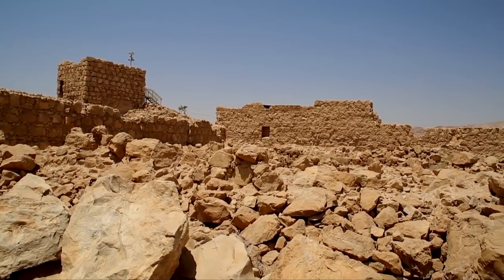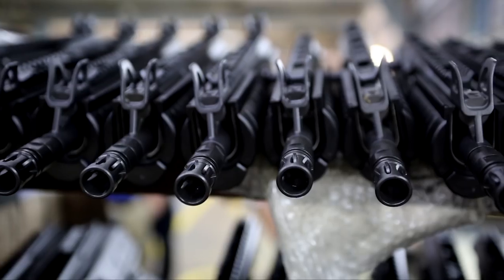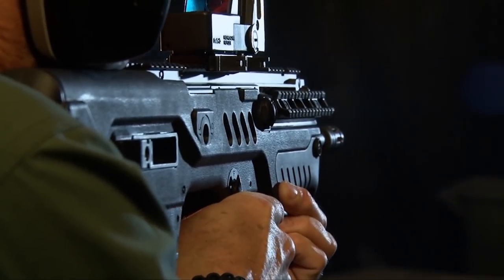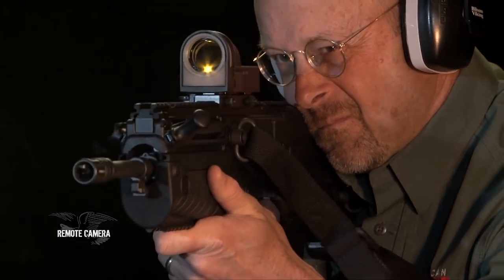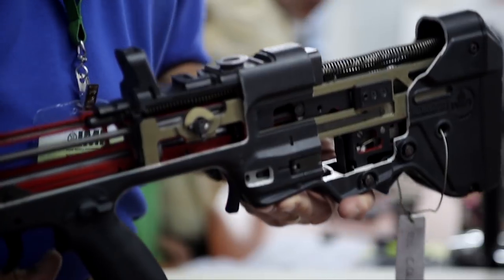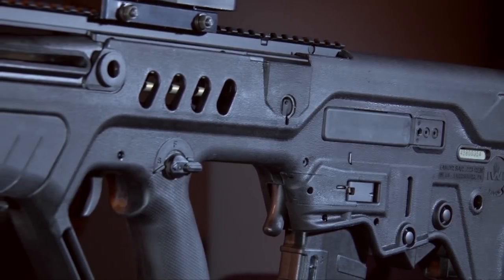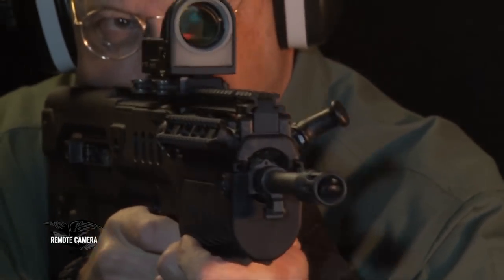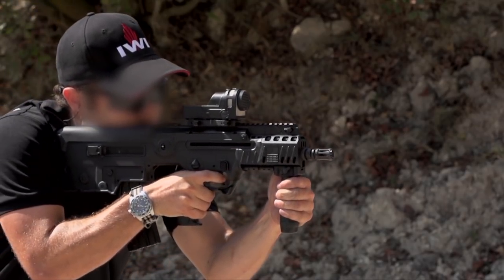American Rifleman Television: IWI Part 1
In this segment, American Rifleman TV gets an inside look at IWI and its Tavor and X95 bullpup rifles.